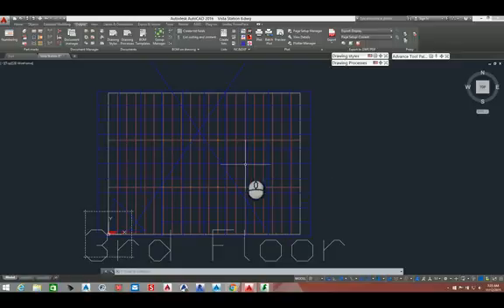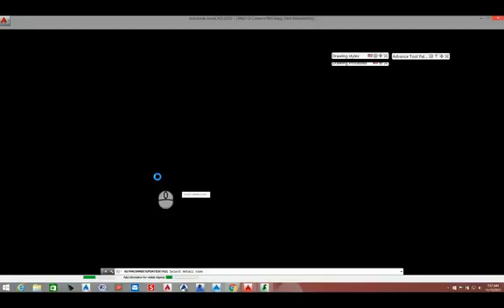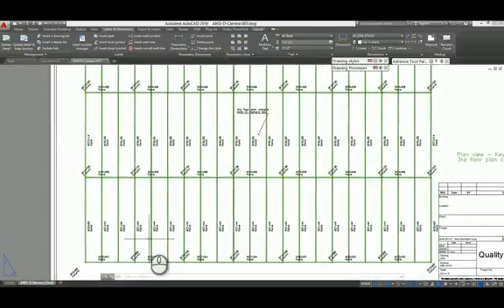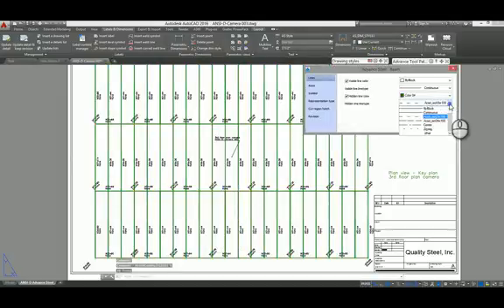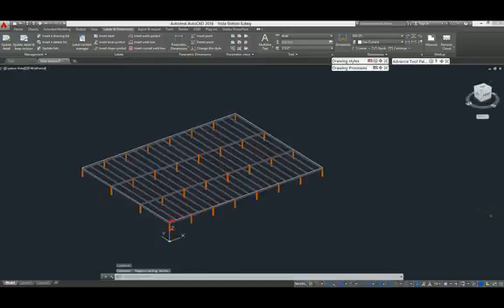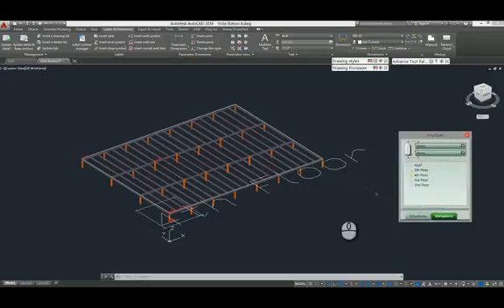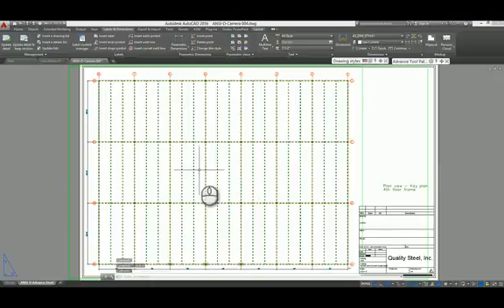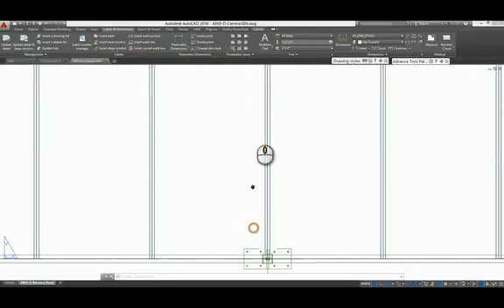Creating plan and Elevation Drawings Part 2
The continuation to my prior video teaching you how to Create Plan and Elevation Drawings using Autodesk Advance Steel.